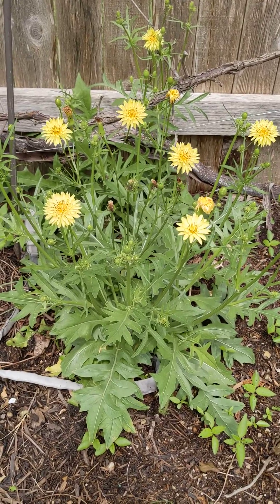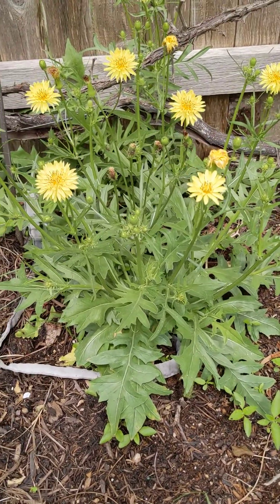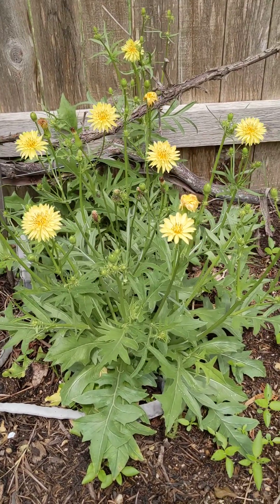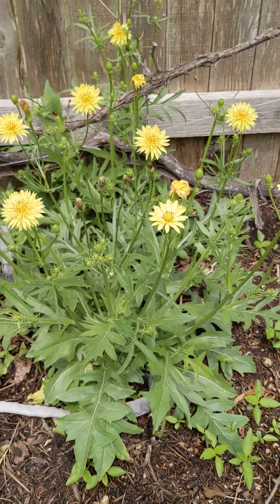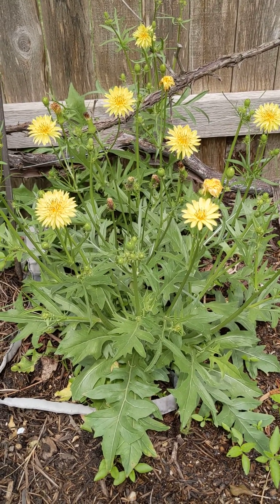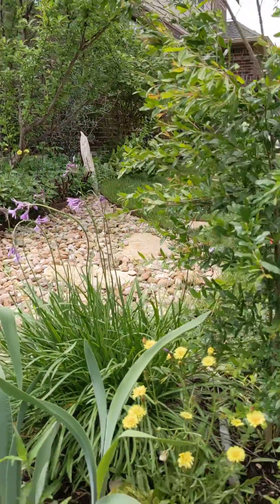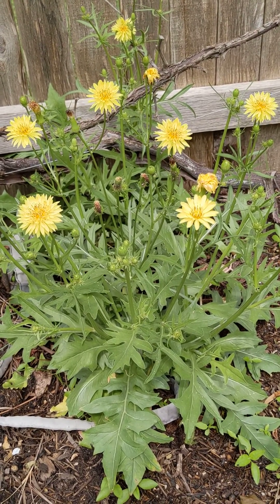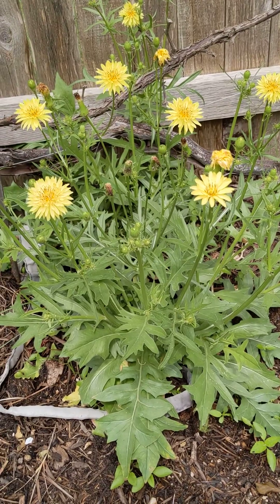Texas Dandelion, False Dandelion (Pyrrhopappus pauciflorus)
Certainly not a plant you’d expect me to feature, but an important one none the less. The Texas Dandelions are one of the very first flowering plants that return after the winter months and provide food for emerging bees and butterflies. Know as a “false dandelion” because it’s actually a member of the aster family, it is like its namesake in its edible properties. From flowers to roots it can be consumed. Its flowers opens in the early morning and close in the heat of the day and remain beautiful until well into the heat of summer.